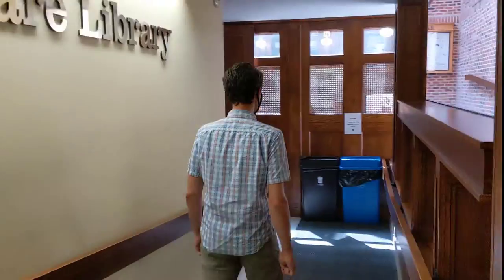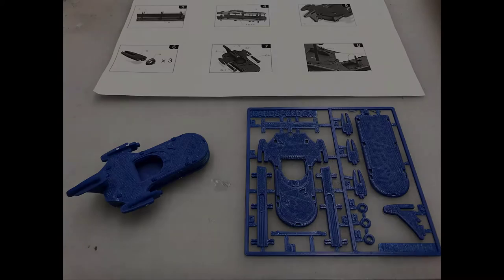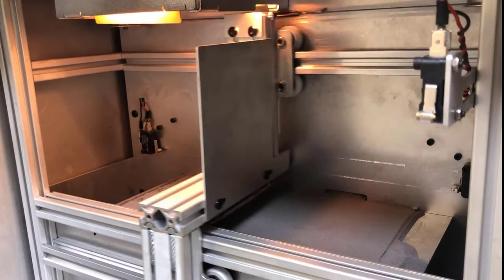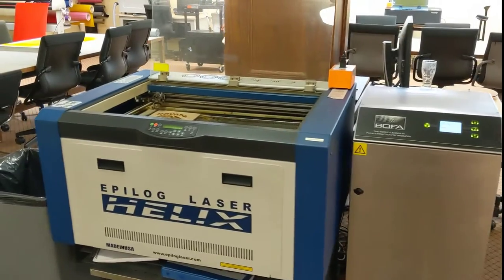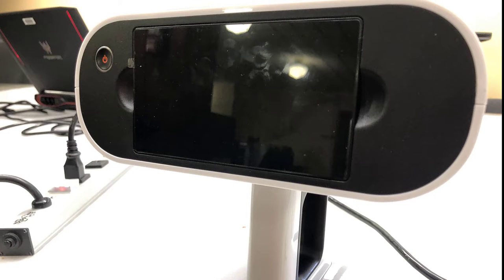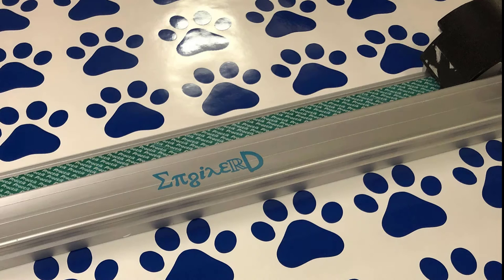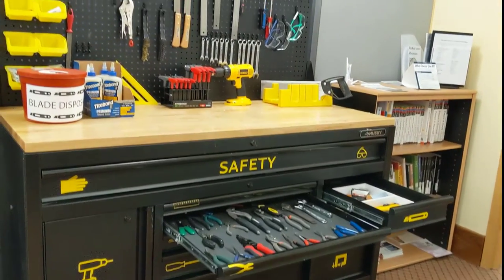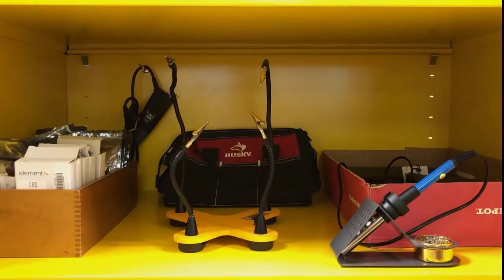Tour of the DeLaMare Library Makerspace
A quick tour of the DeLaMare Library Makerspace